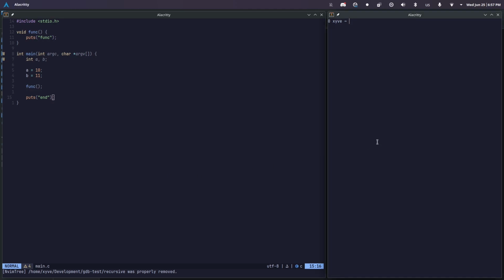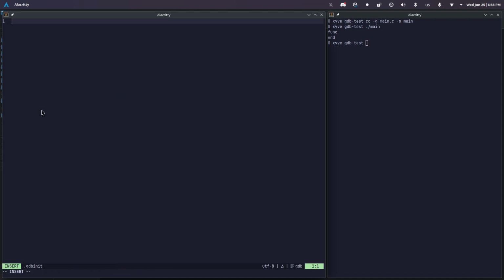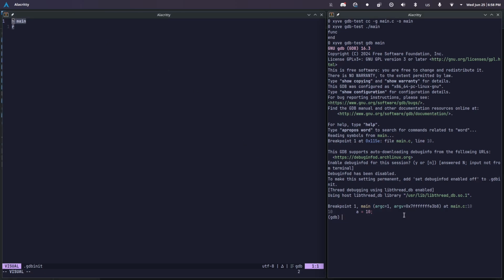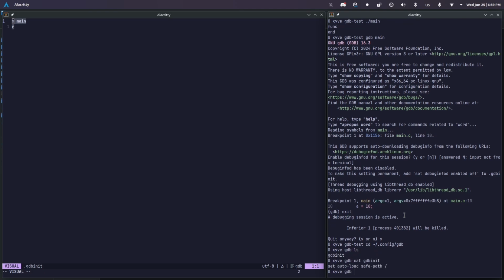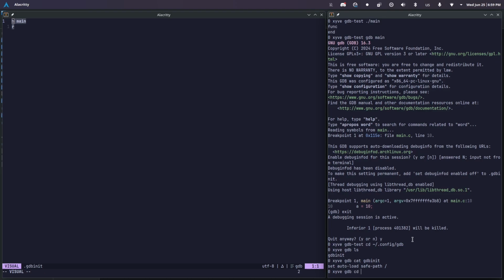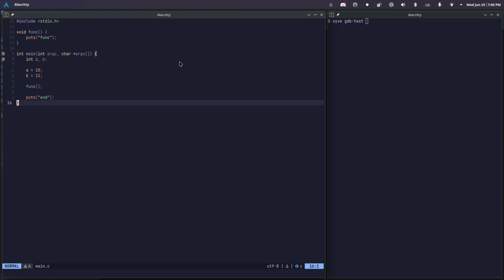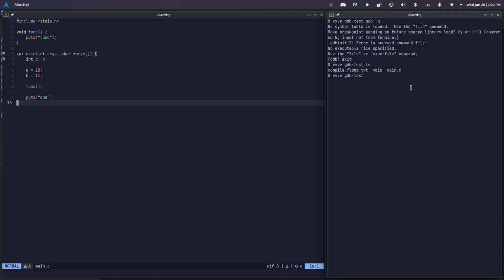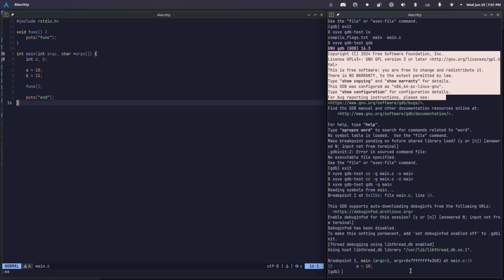Debug FASTER with a GDB init file!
Part 3 of my series on GDB. This was requested by a commenter.
As always, leave feedback in the comments.